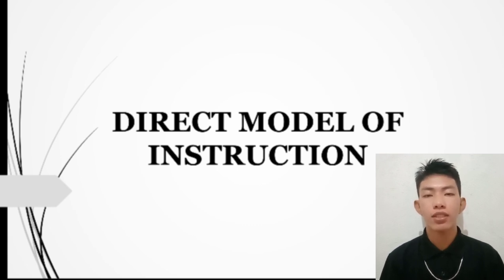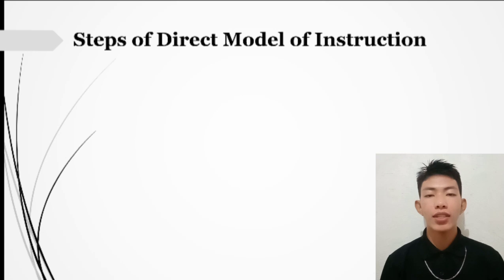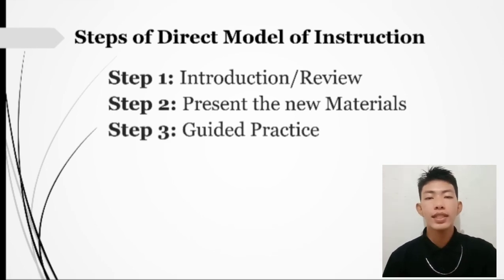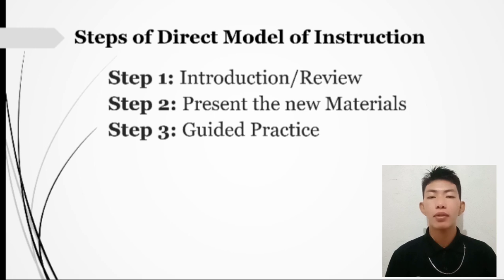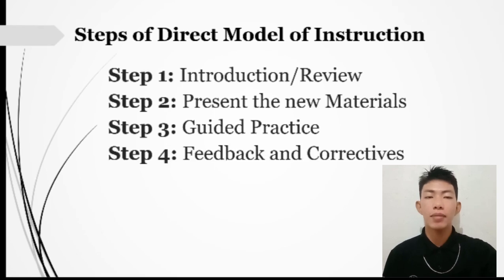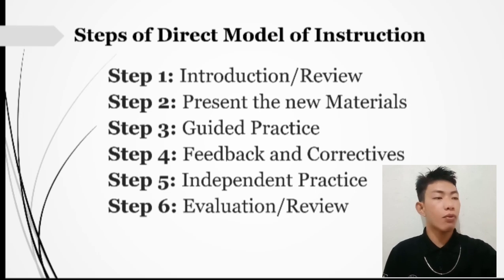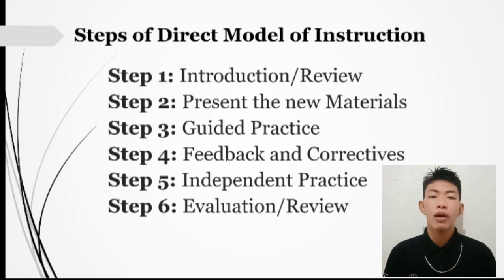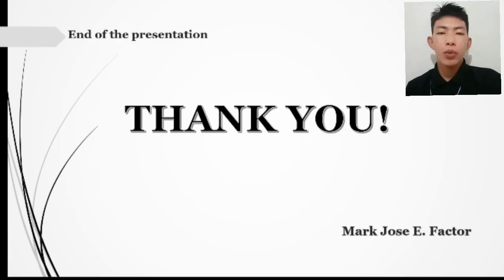DIRECT MODEL OF INSTRUCTIONS